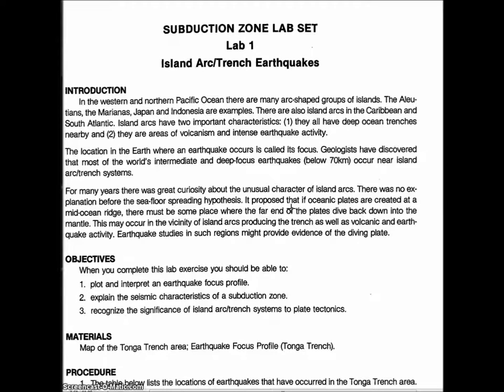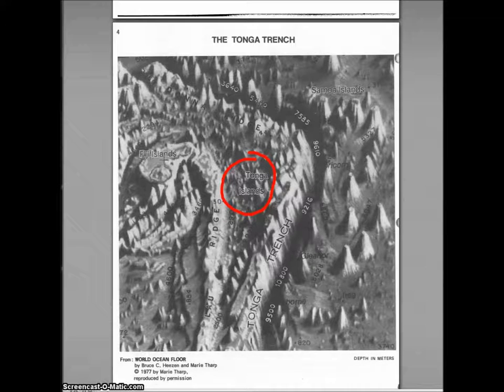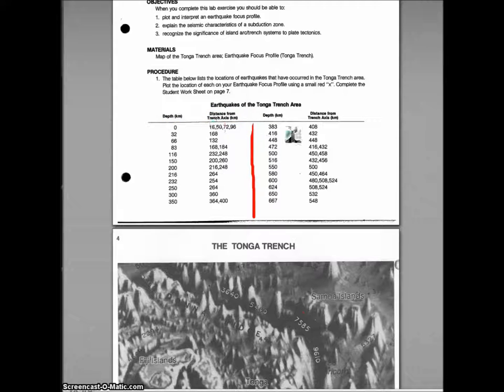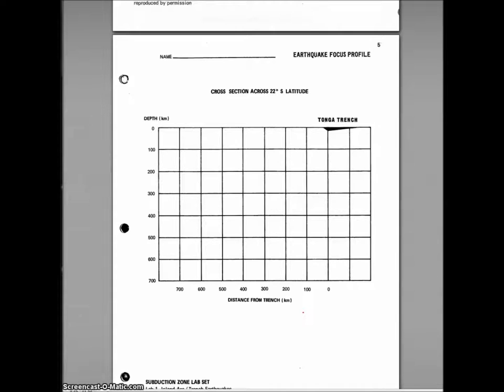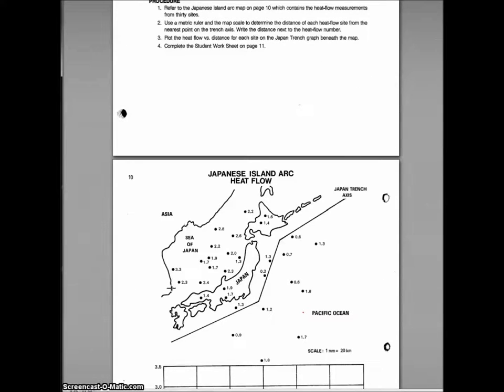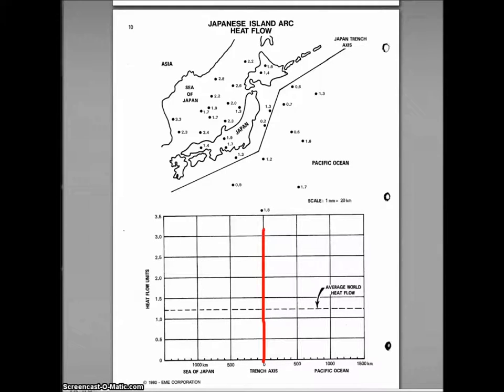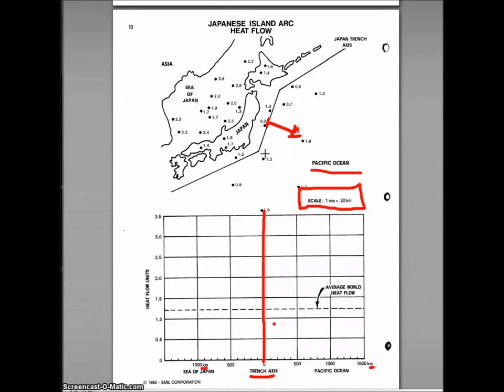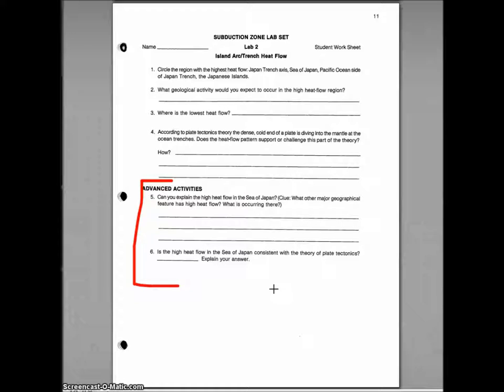Oceanography flipclass 8/30/13 Subduction Zone Pre-Lab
Watch the Pre-Lab Explanations first (that is your HW), then we will work on the Lab together in class.